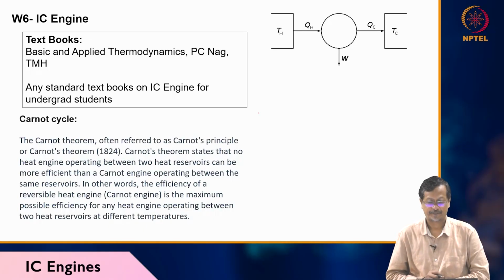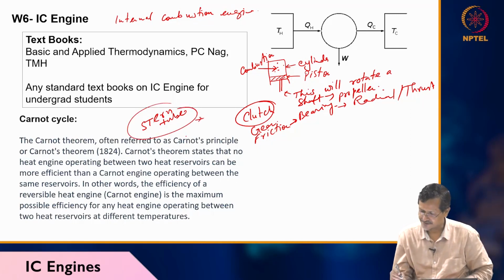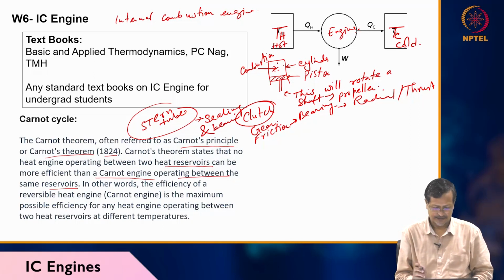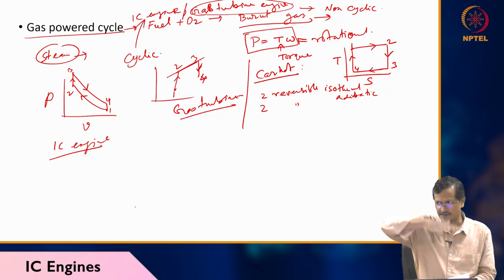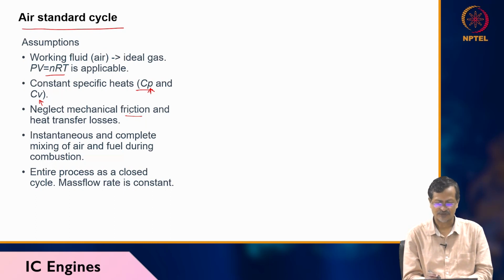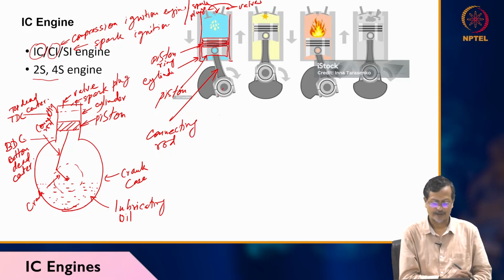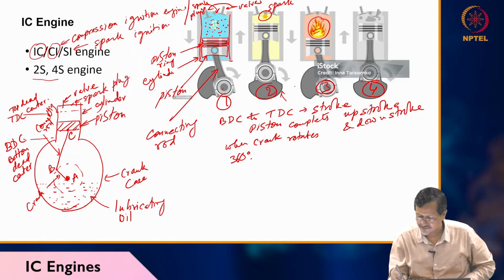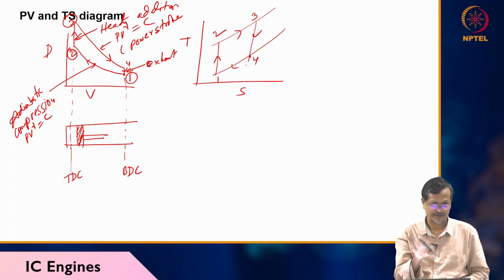W6L1_IC Engines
Carnot cycle,Gas powered cycle,PV and TS diagram